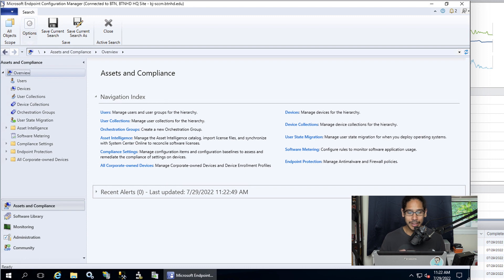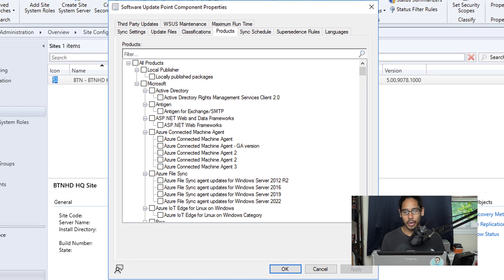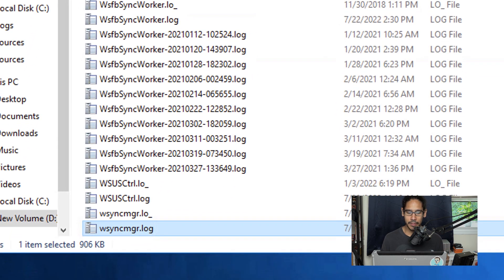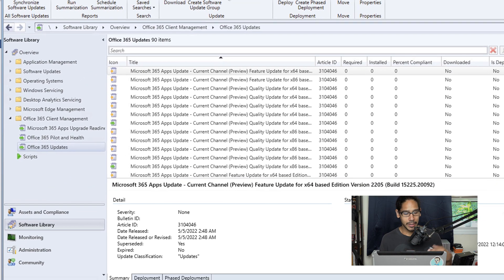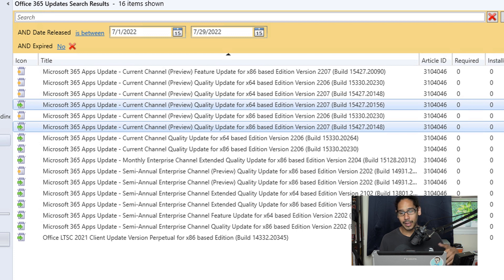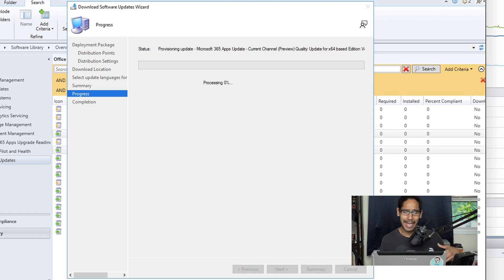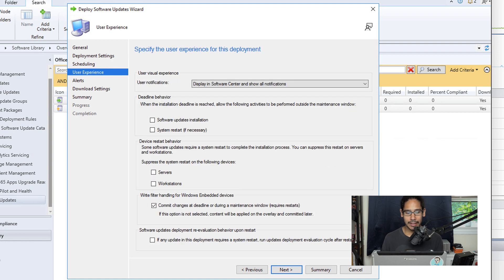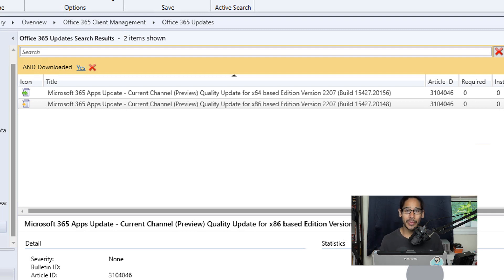Deploy Microsoft 365 Apps Update Using SCCM!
We will go over how to deploy Microsoft 365 apps updates using SCCM/MECM.

Chapters
0:00 Introduction
0:10 Enabled Microsoft 365 Apps Updates
1:33 Office 365 Updates Node
1:56 Force Synchronize Software Updates
2:18 Wsyncmgr.log Files
2:46 Client Settings for Workstations
3:25 Download Microsoft 365 Updates
5:49 Deploy Downloaded Microsoft 365 Updates
7:19 Conclusion